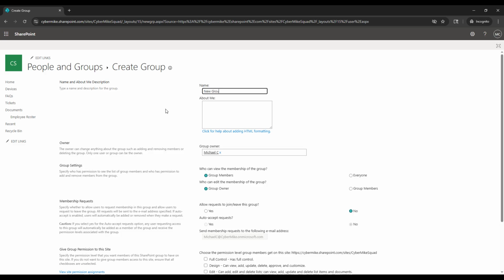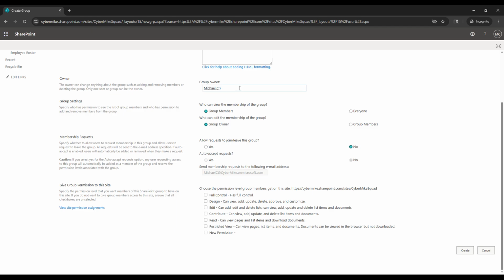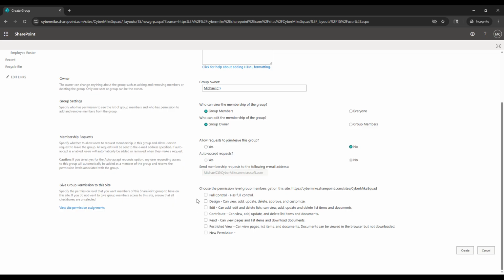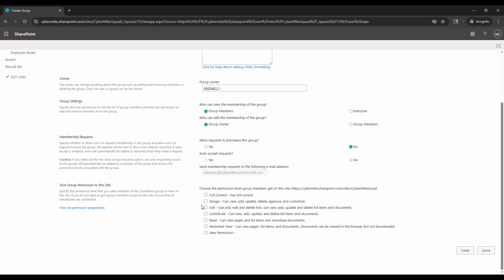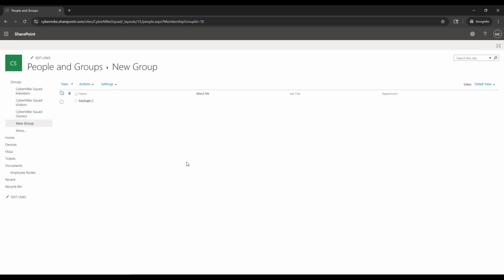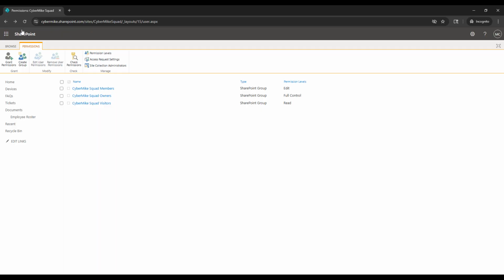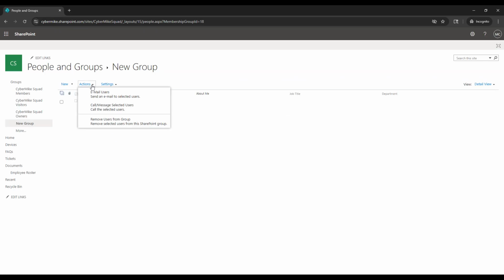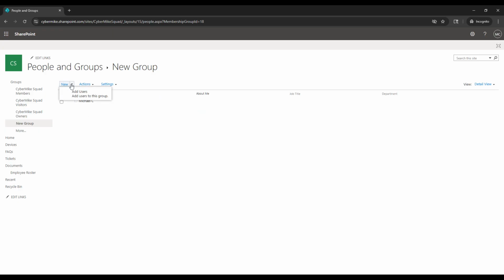Create SharePoint Groups on Your Site | Microsoft SharePoint Fundamentals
In this SharePoint Fundamentals lesson, learn how to create SharePoint groups to manage permissions more efficiently across your site. You’ll discover how to set up new groups, assign default or custom permission levels, add or remove users, and apply groups to lists, libraries, and pages. This step-by-step tutorial is perfect for site owners and administrators who want to simplify access management, improve security, and control how users interact with content in SharePoint Online.